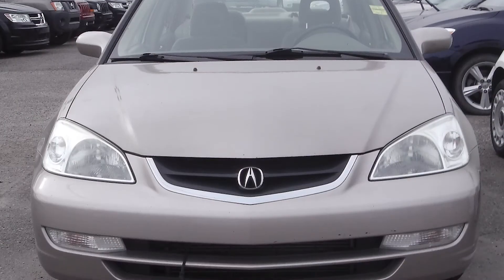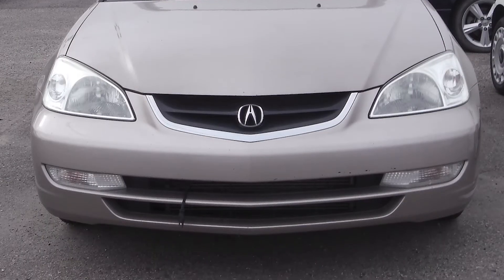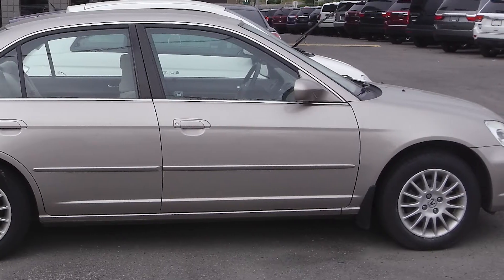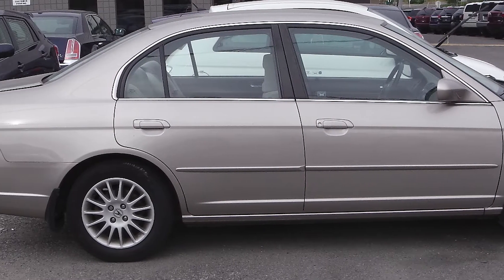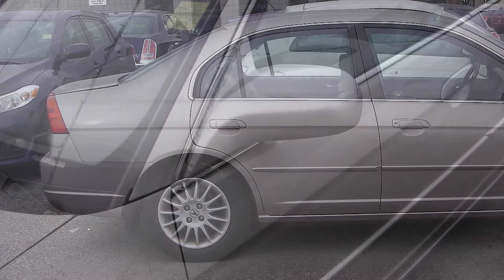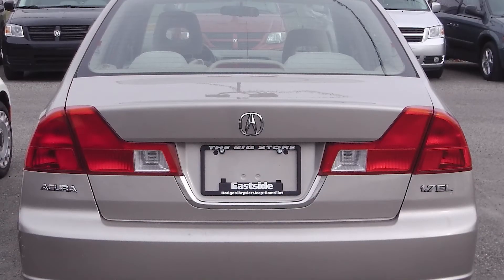2002 Acura EL -Pre Owned Cars -Calgary, Alberta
Eastside Dodge
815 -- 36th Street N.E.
Calgary, AB T2A 4W3
Canada